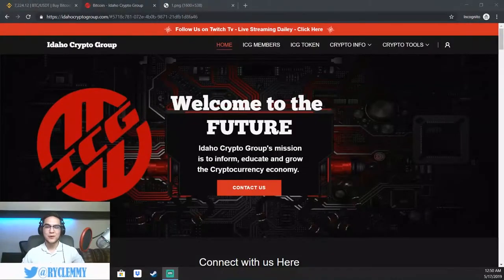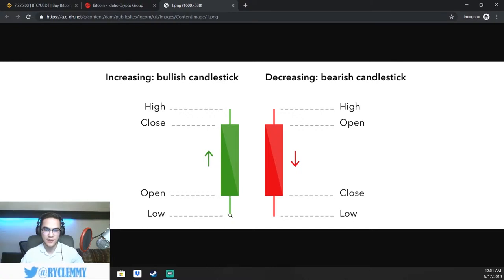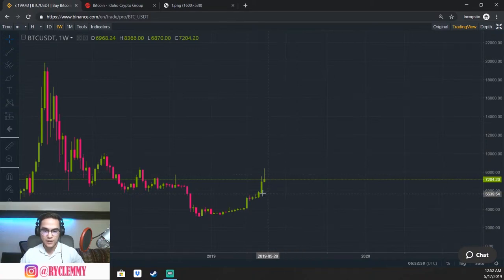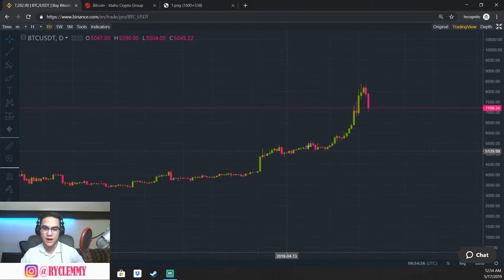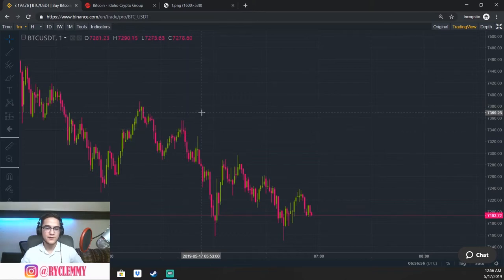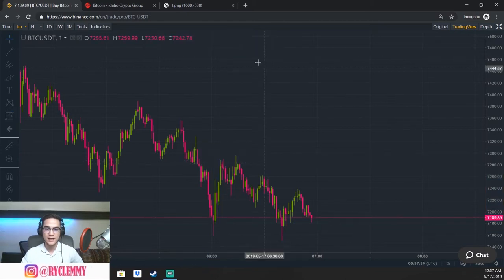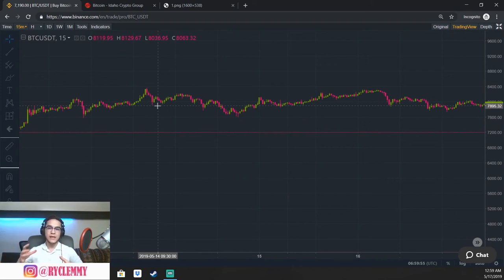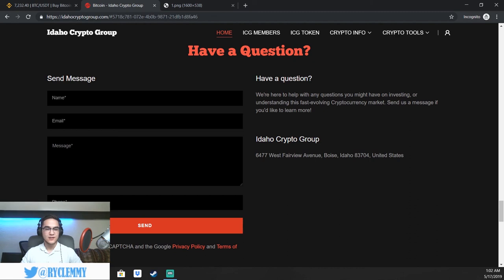BINANCE BASICS LESSON 4- Candlesticks & Timeframes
Brought to you by Ryan with the Idaho Crypto Group, this is a quick runthrough and break down of how to read candlesticks and navigate you way through time frames on Binance.

Create a Binance Account!